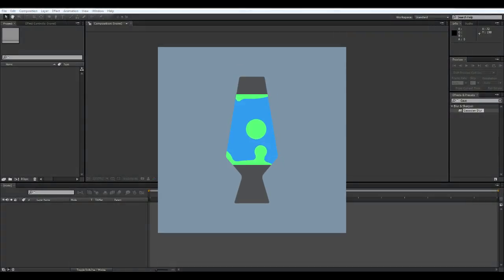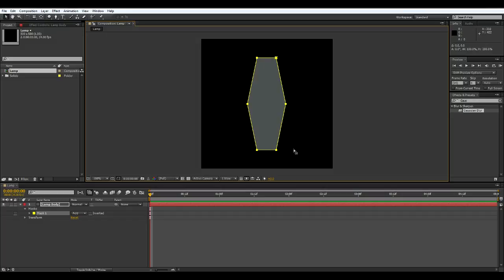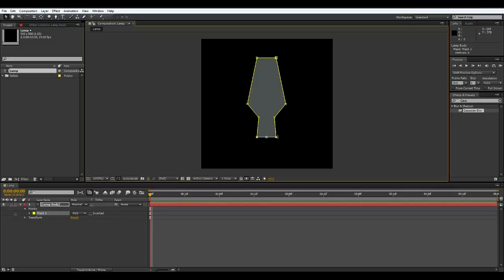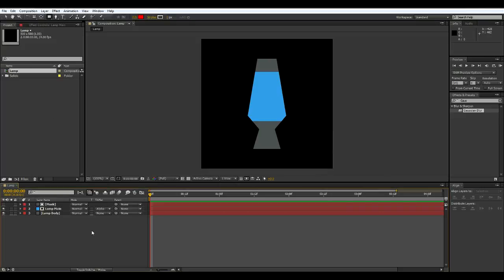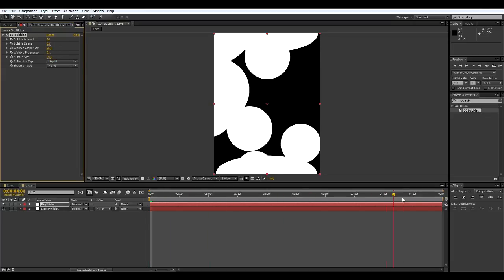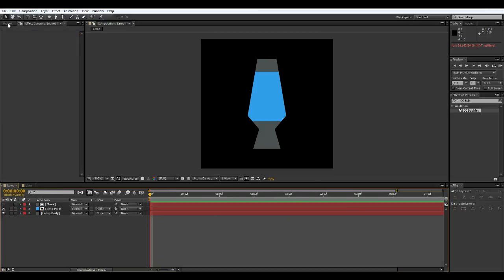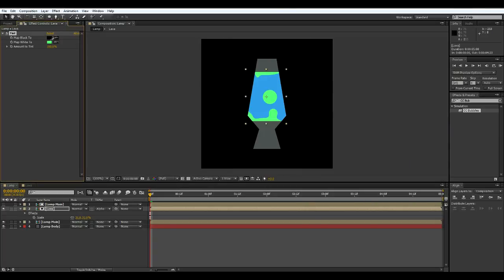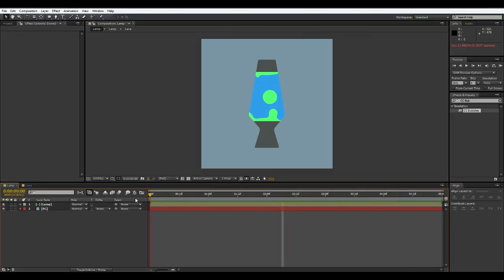After Effects Tutorial - Lava Lamp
If you like this video please check out my website, I post previews there before I release the tutorials here so if you're interested in staying up to date my website would be the place to be.

In this tutorial you will learn a technique that allows you to create a blob-like effect very similar to how a lava lamp works. Hopefully you can find some more uses for this effect.